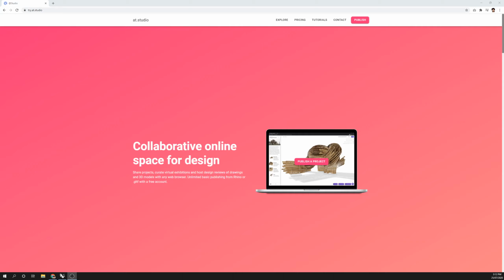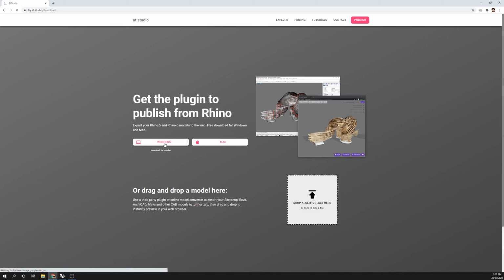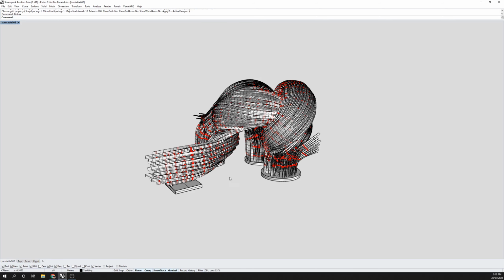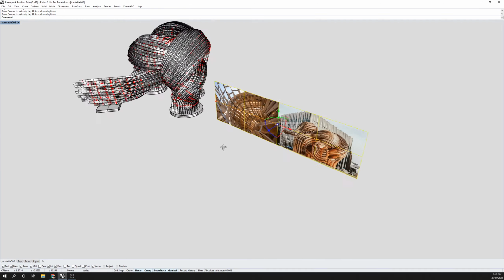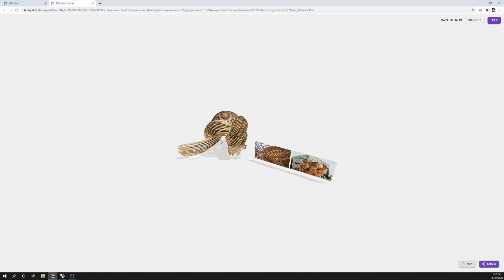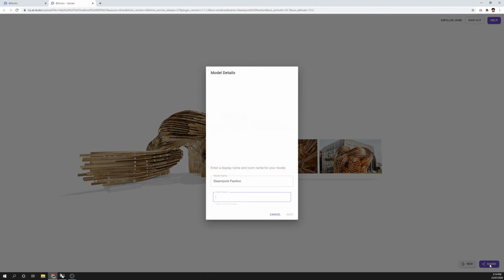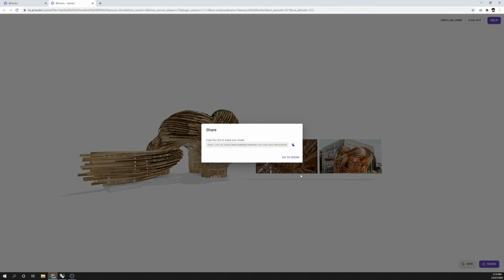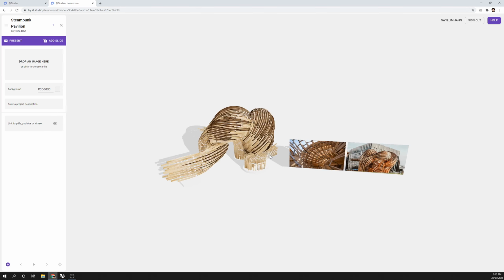AtStudio Publishing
Learn how to publish a model to at.studio from Rhino.